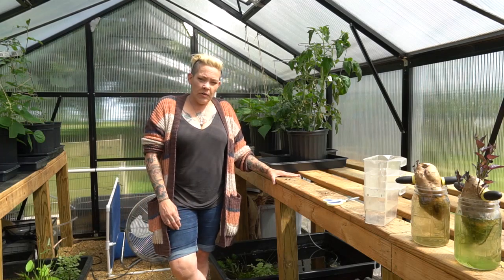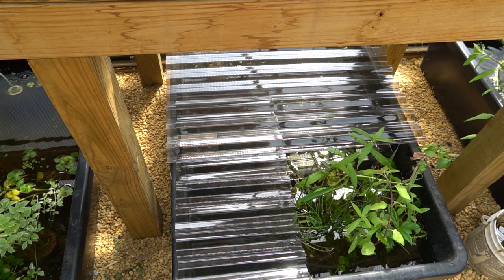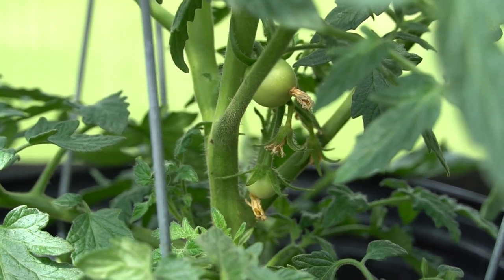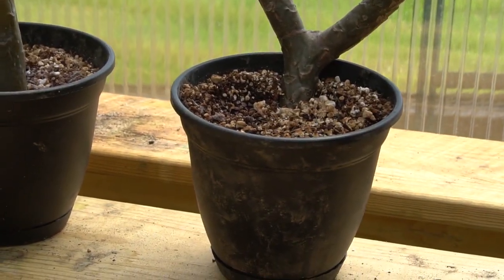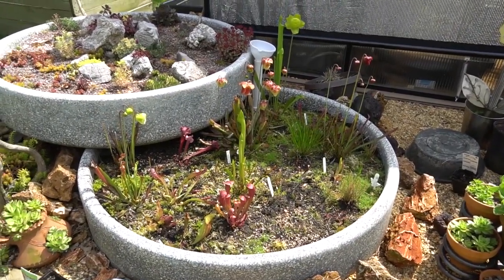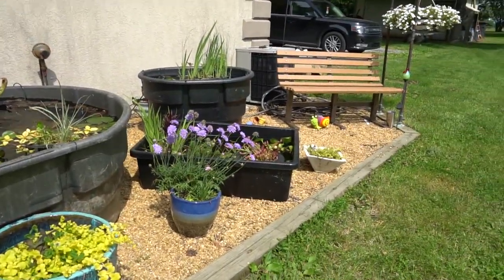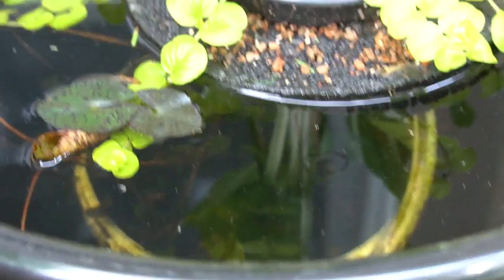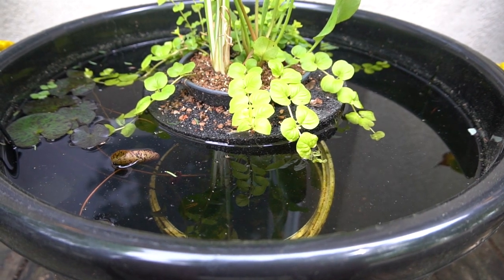Minor Disaster in the Greenhouse and Baby Goldfish Update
Today I tell you my solution for a minor jumping issue in the greenhouse.